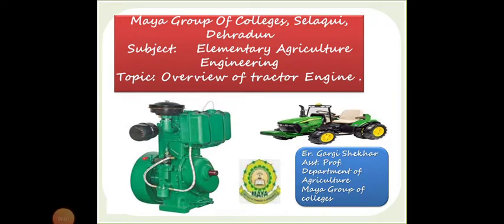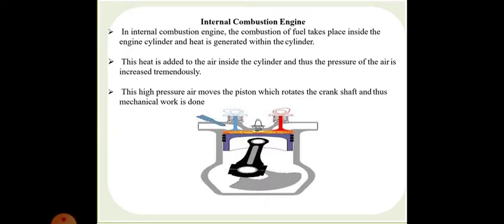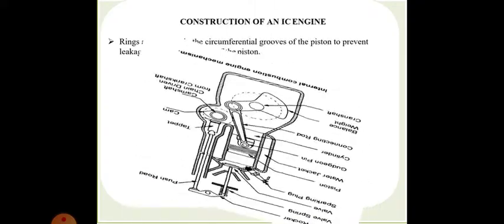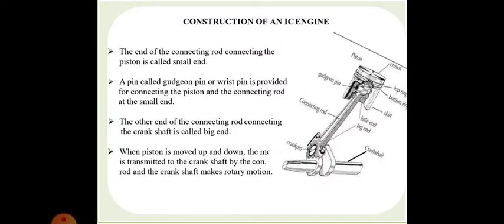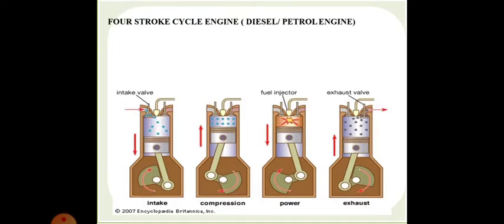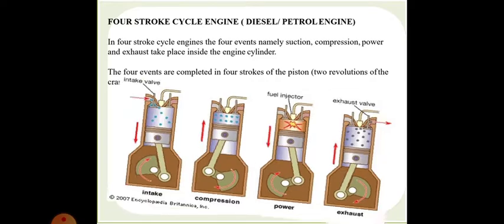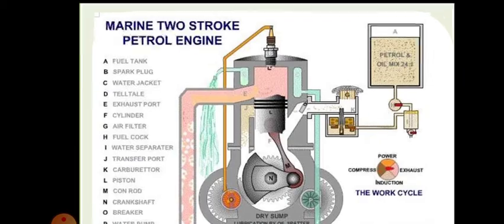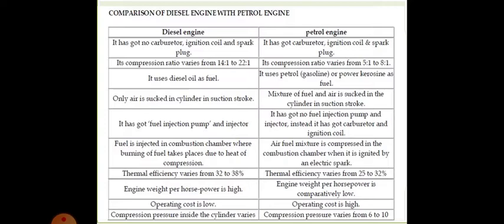Lecture 3. Overview of Tractor Engine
The video explains the Different types engines and the engine used in tractors. It also explains the Differences between petrol Engine and diesel engine and 2-stroke and 4-stroke engine.